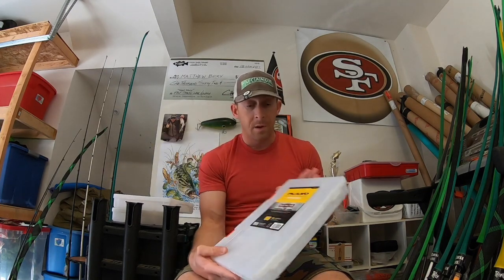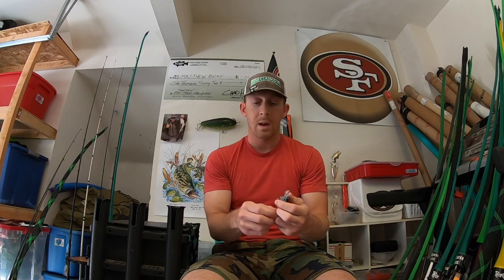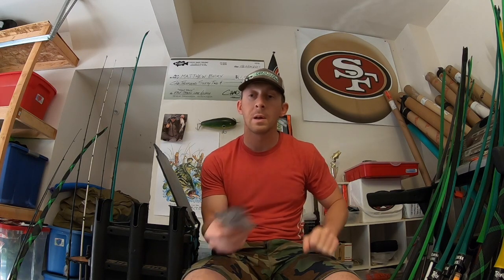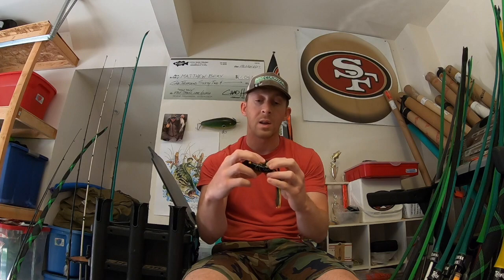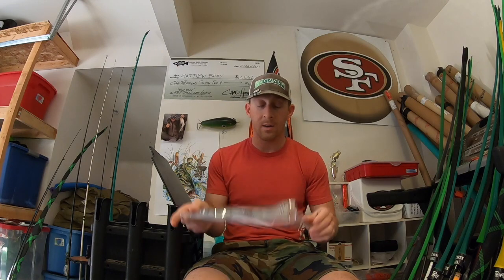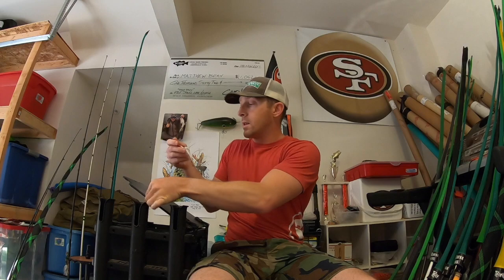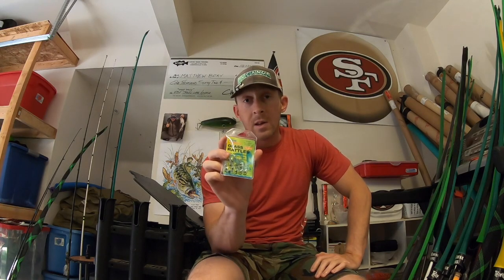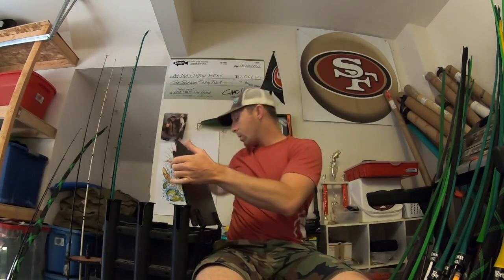Lockdown Unboxing (Snakes, Frogs, Spinnerbaits, Crankbaits, Swim Jigs)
Had a few different orders come in that I piled into one unboxing. Still on lockdown but I can't wait to get out and throw this stuff. ALL gear is linked below. Have you had success with any of these baits?

***If you would like to demo my Nucanoe Pursuit Kayak just let me know and I will make it happen***

Brush Gripper